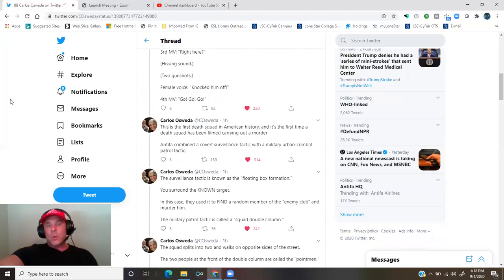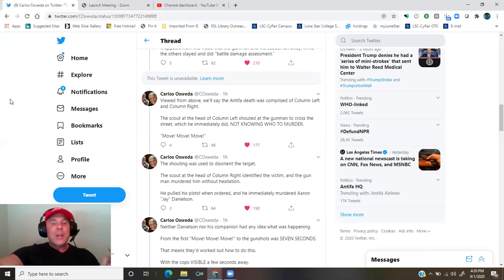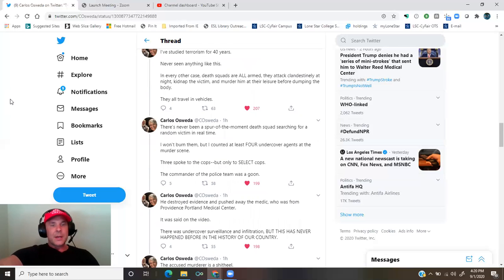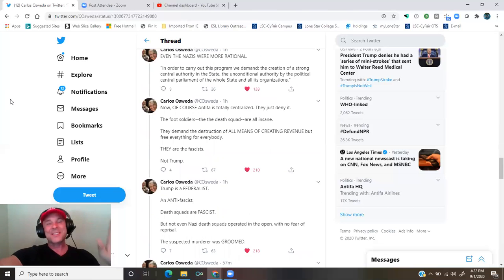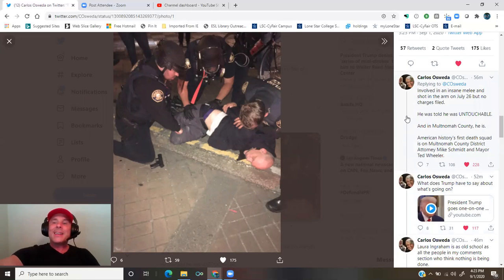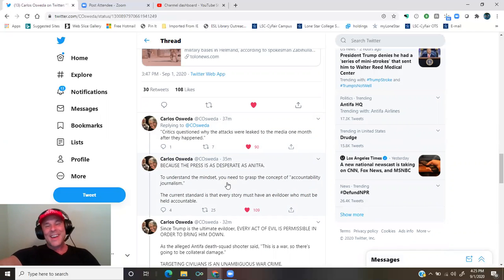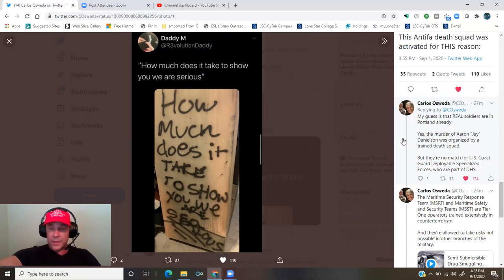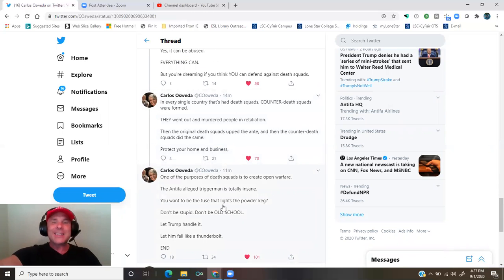on the tactics and training of the Ted Wheeler death squad in Portland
Follow me on Tw@tter: @PatrickGunnels